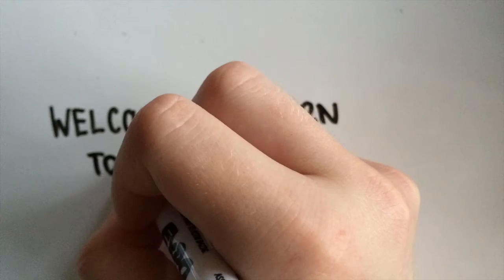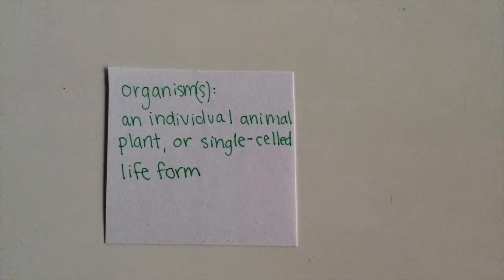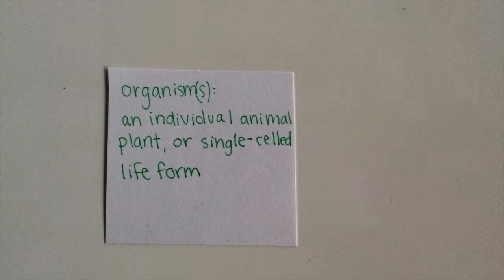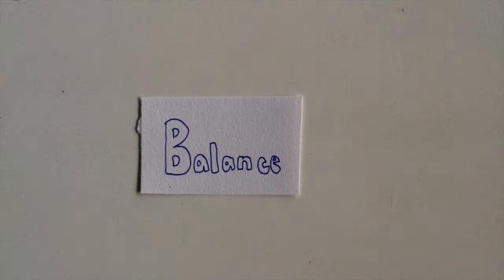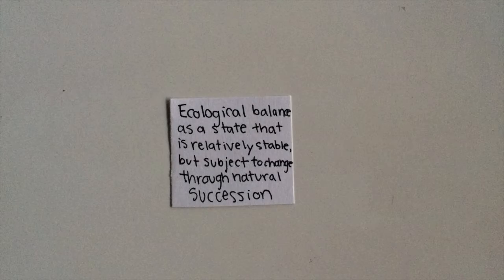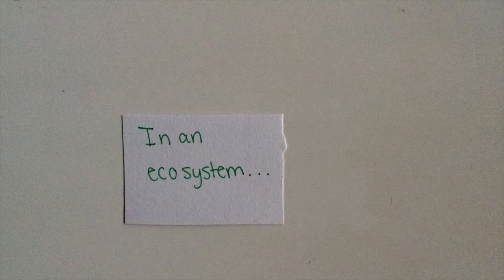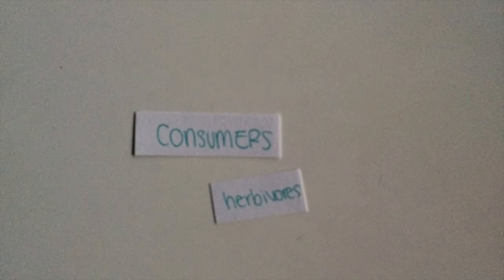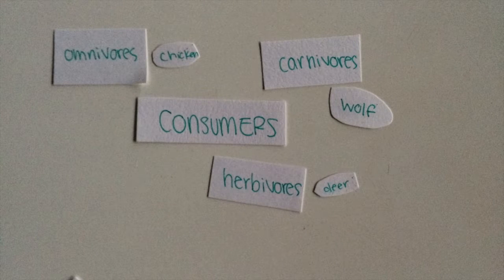Yearn to Learn - Day 3 - 30 Day Challenge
Today we are learning about ecosystems! Our world has many different ecosystems, and we will learn about many of them today, in addition to learning about the roles organisms play in their ecosystems. Lastly, we will end our video with pro tips on how to take care of your ecosystem!